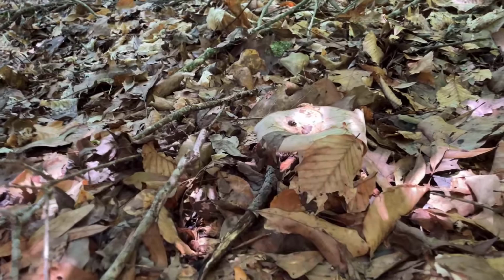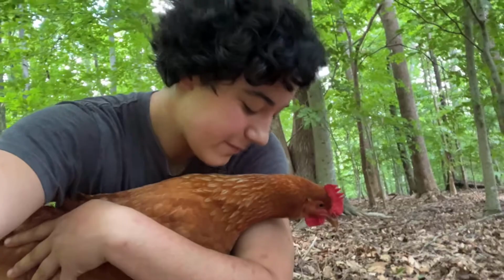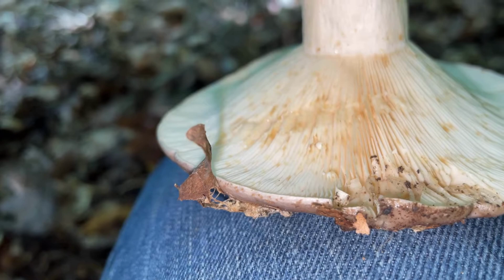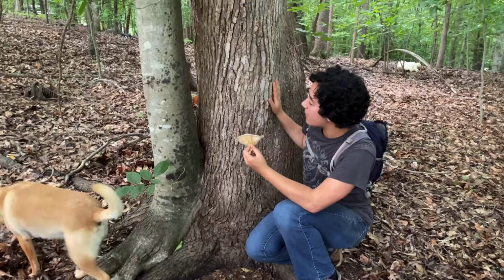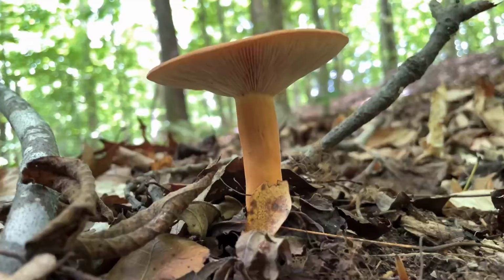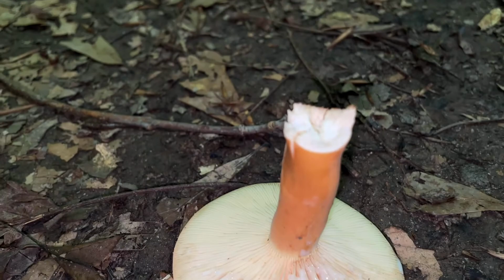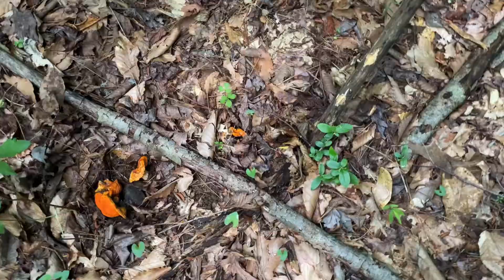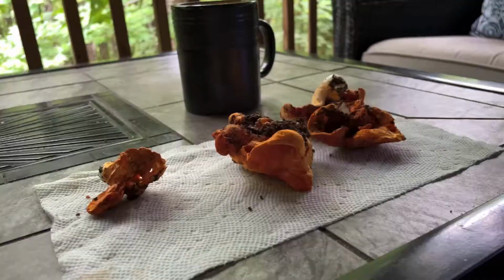The Milk Mushroom| ID + Recipes!! | How to Eat the Lobster Mushroom!!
In this video I teach you all about Milk Cap Mushroom. I go over the key features of the Fishy Milk Cap (bradley) and the Lobster Mushroom! This video will also teach you how to cook the lobster mushroom so you and your family or friends can enjoy!